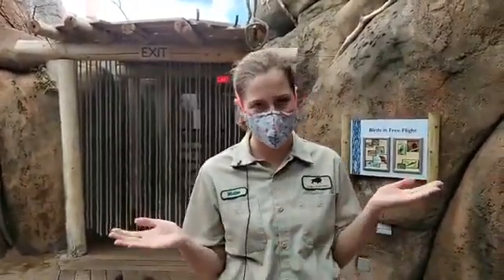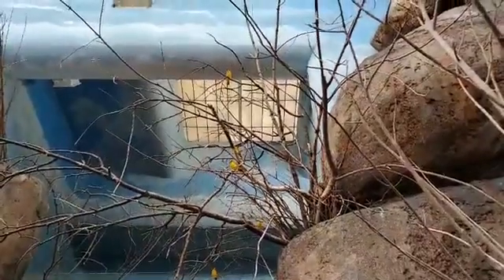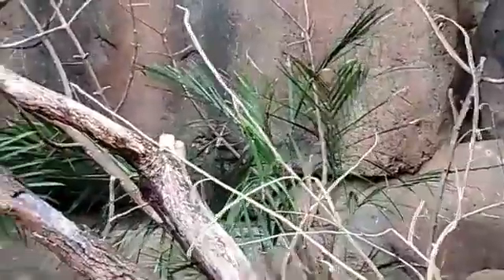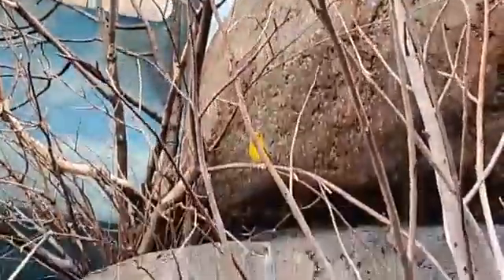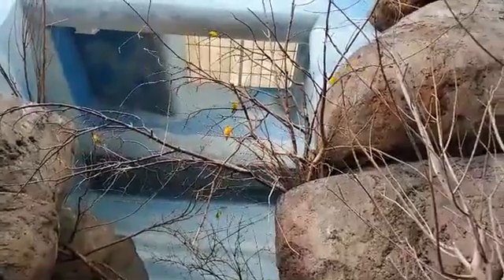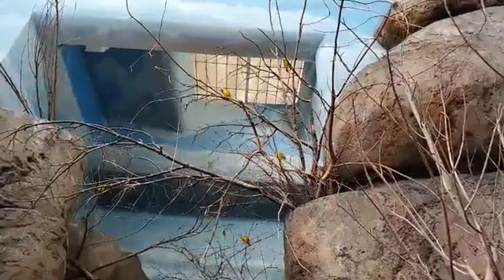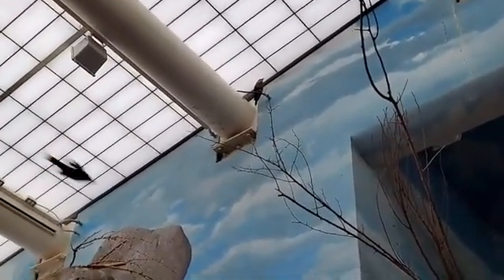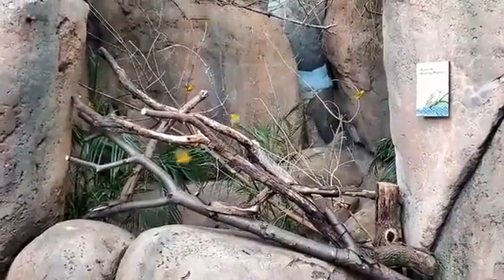Bringing the Zoo to You: Taveta Golden Weavers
We're back at The Kopje today to learn about the amazing taveta golden weavers and watch them as they begin to build their nests.